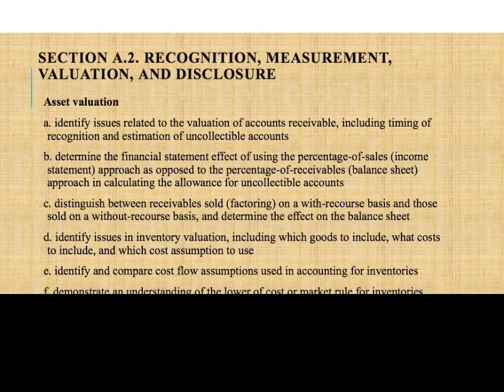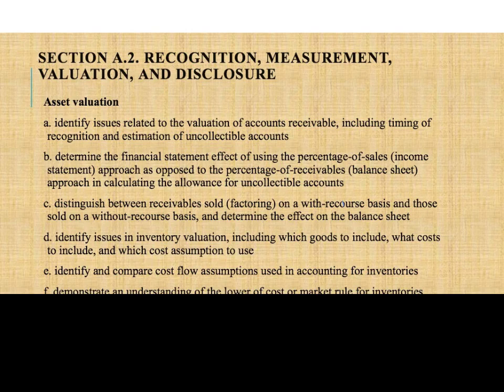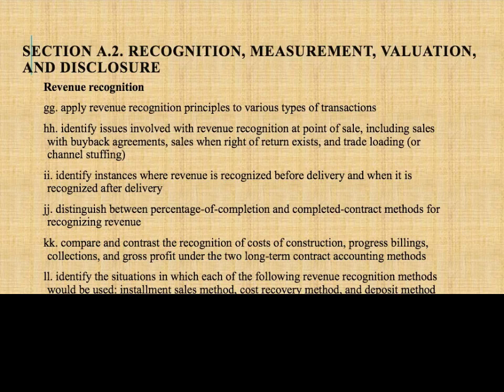video on key l o section a2